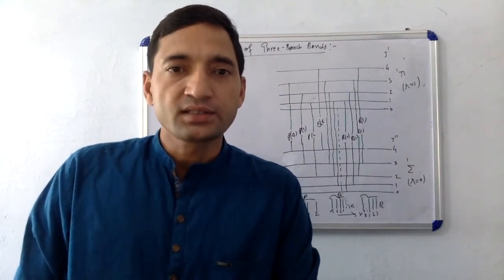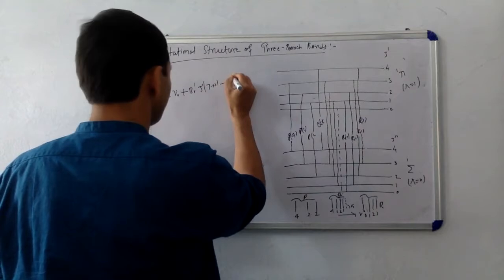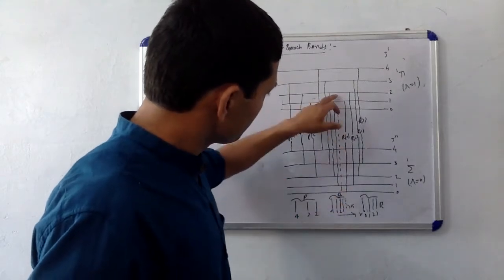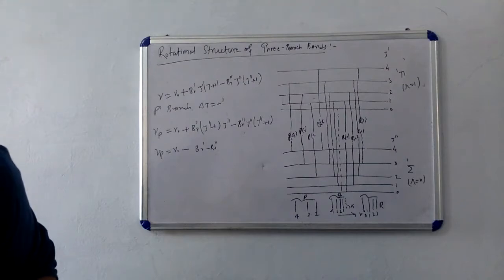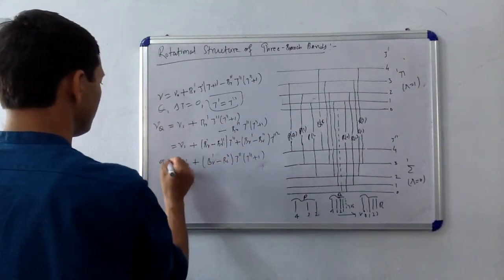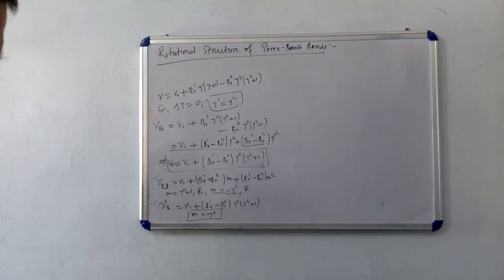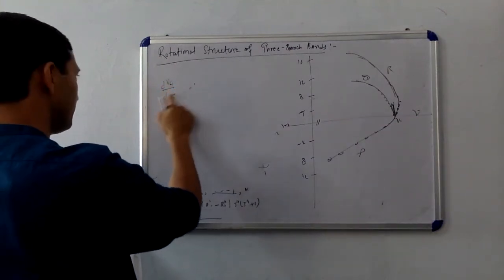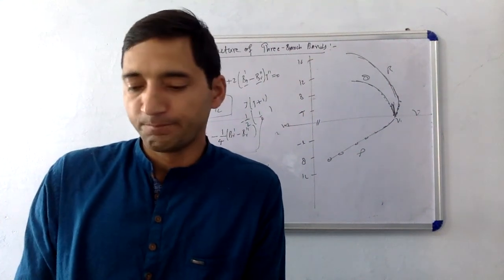Lecture 18 Rotational Structure of Three Branch band